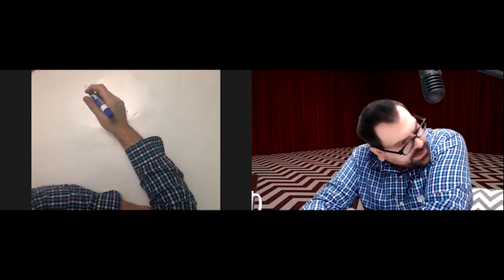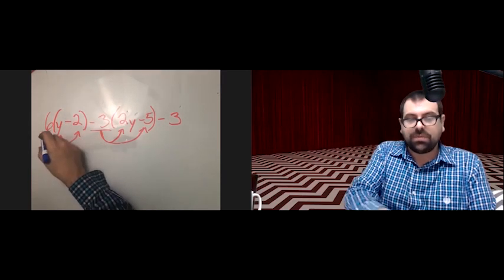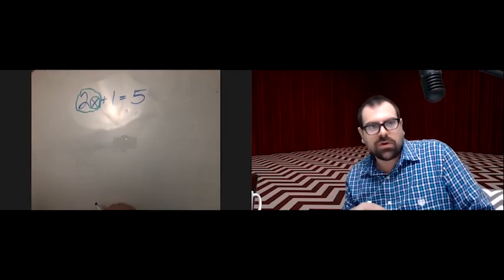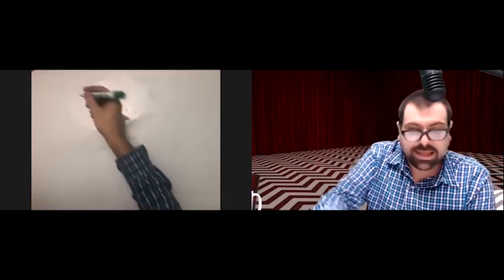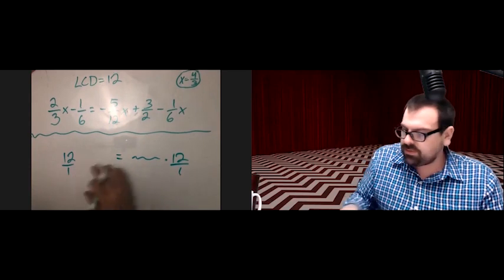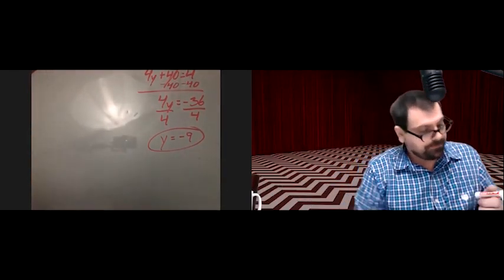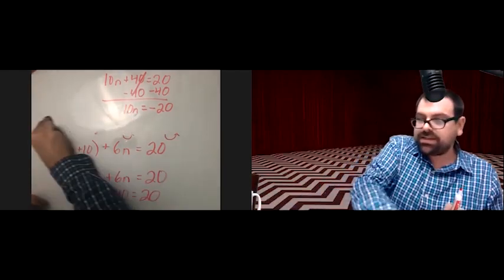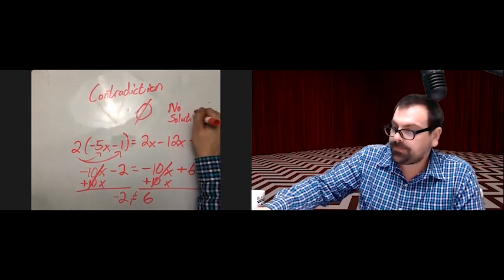109 - Solving Linear Equations